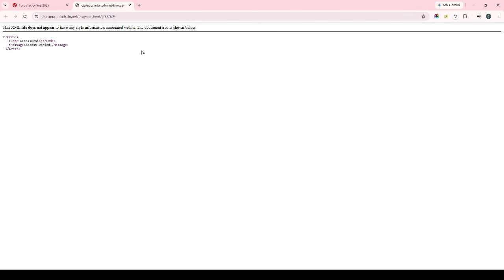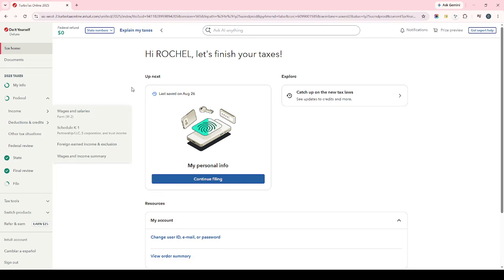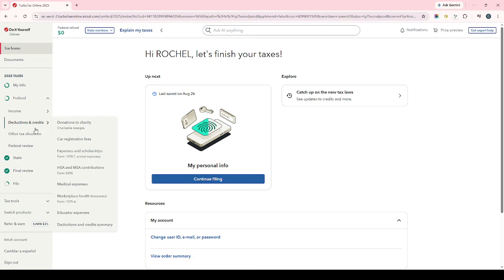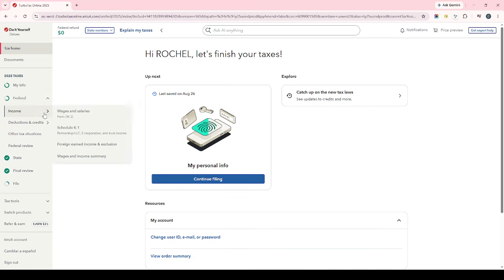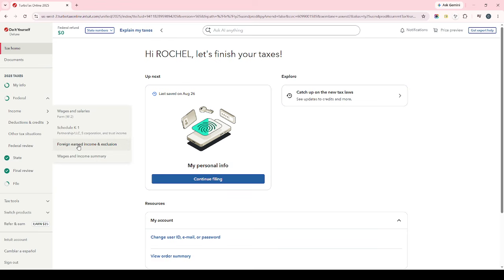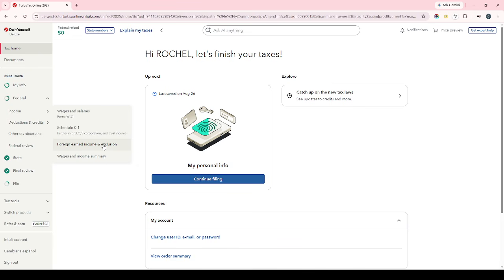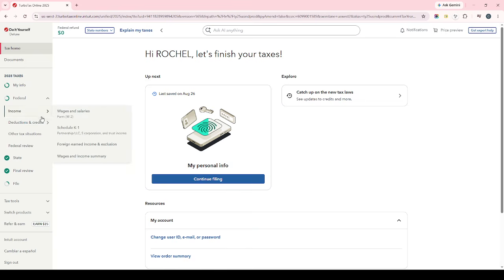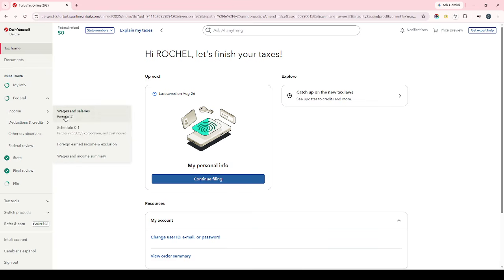How to enter backdoor Roth IRA in TurboTax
: Correctly report non-deductible IRA contributions and Roth conversions (Backdoor Roth IRA) in TurboTax to avoid double taxation.